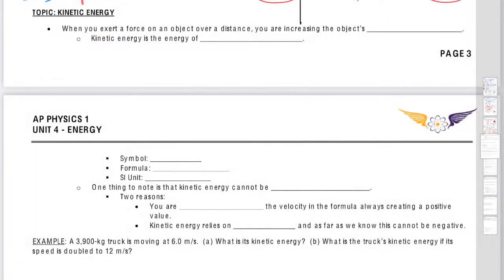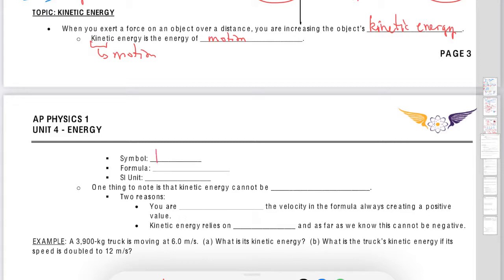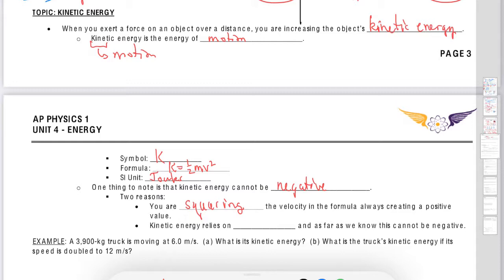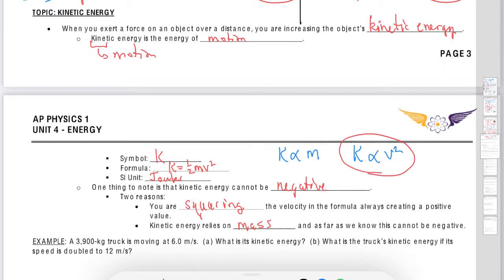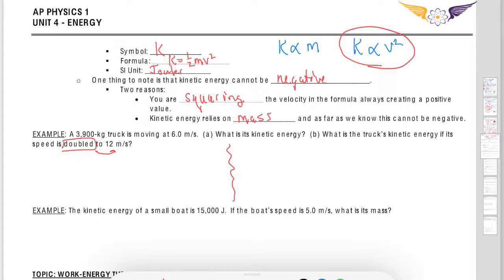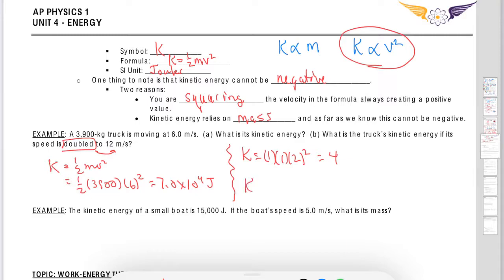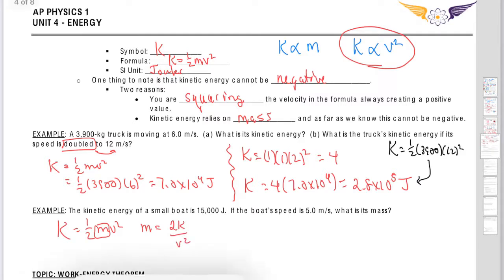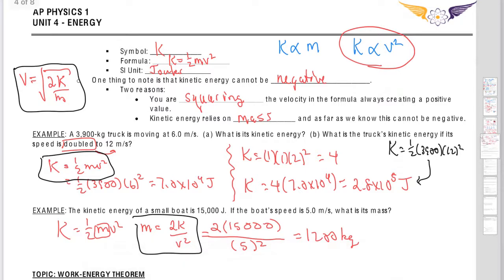AP Physics 1 - Unit 4 - Energy -Kinetic Energy